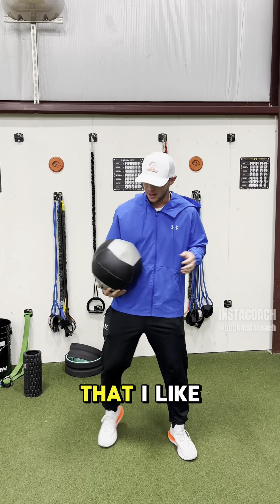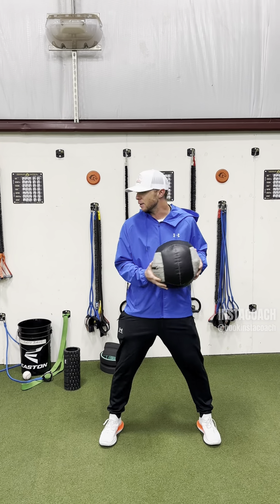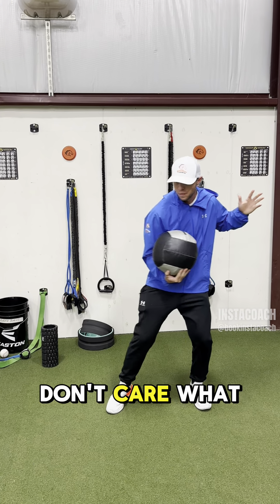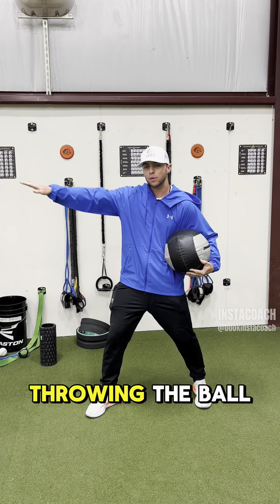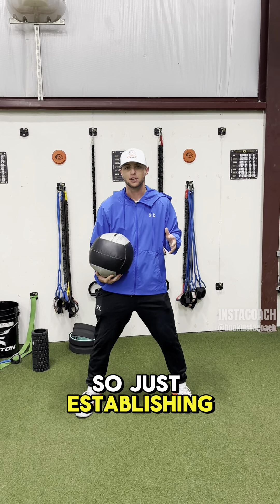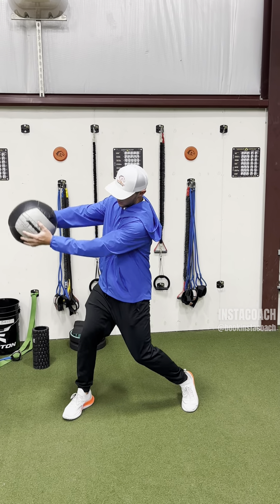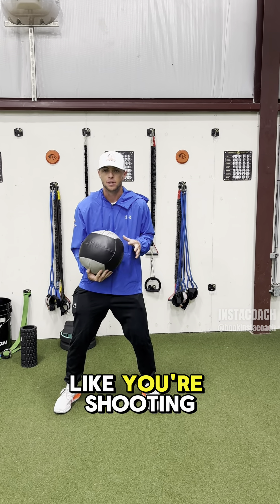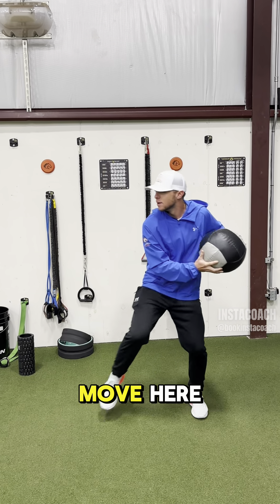TuesdayTip: Med Ball Series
⚾ TuesdayTip: Try this med ball series to improve your swing mechanics!

Tyler Rice, Director of Player Development at UTA, demonstrates a series of med ball drills he takes his athletes through to help them improve their rotation, control, power, and balance.

📱 Arlington Baseball Players: Download the Instacoach app to connect with Tyler and take your skills to the elite level!